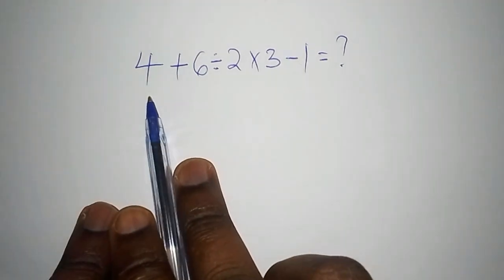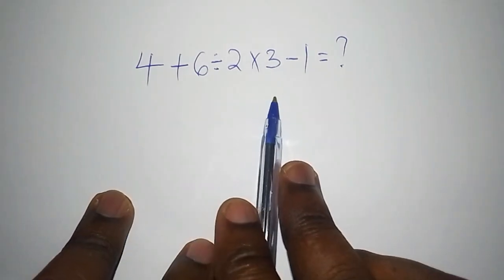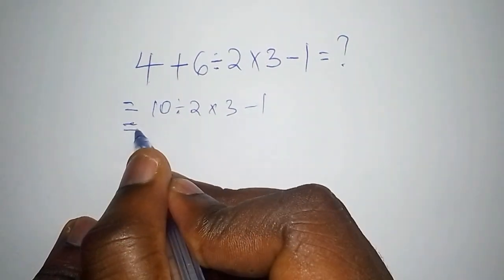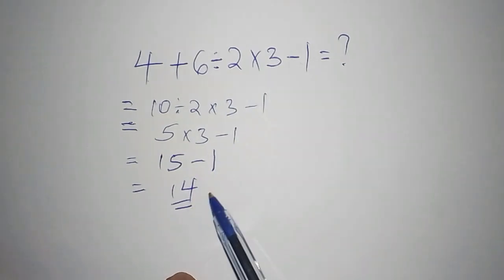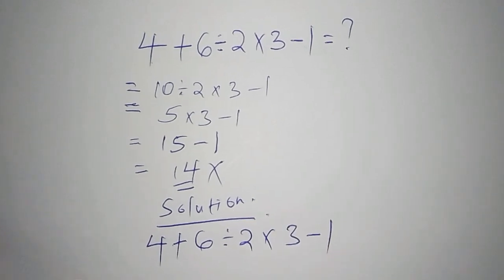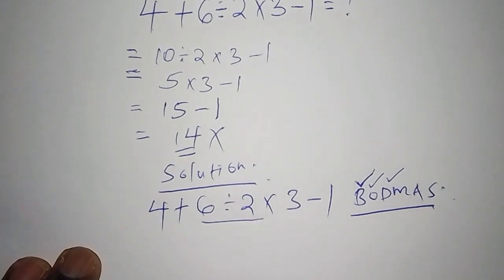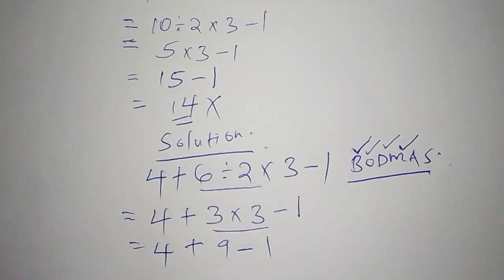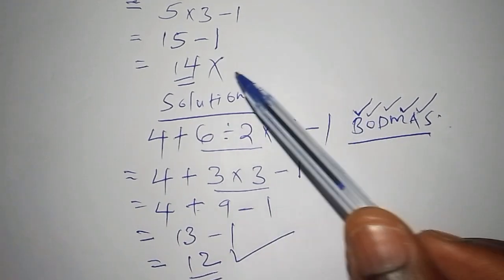Don't Make This Mistake: Math Antics | Order of Operations | BODMAS| PEMDAS| MATHS